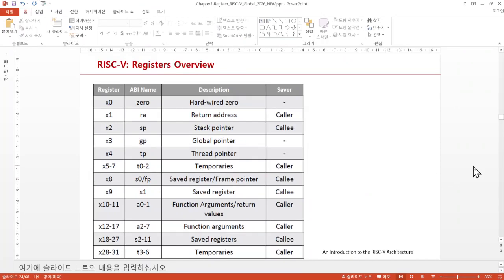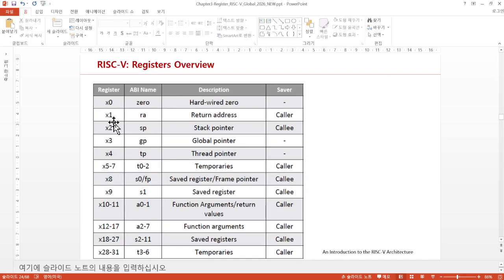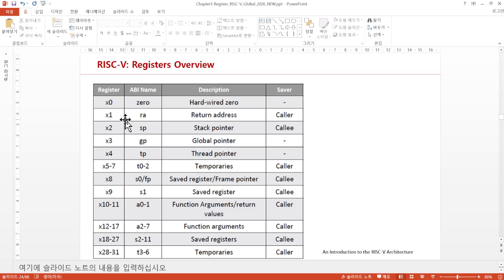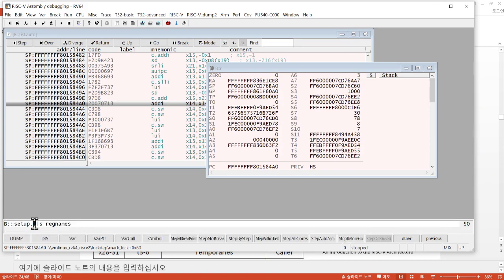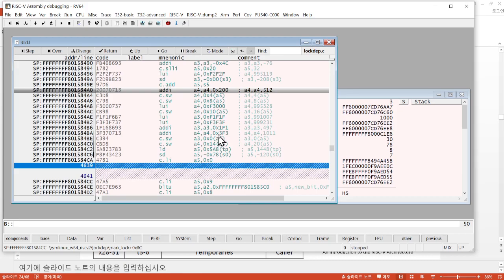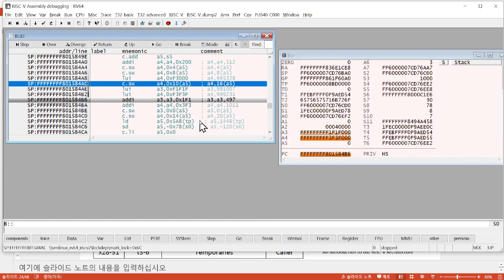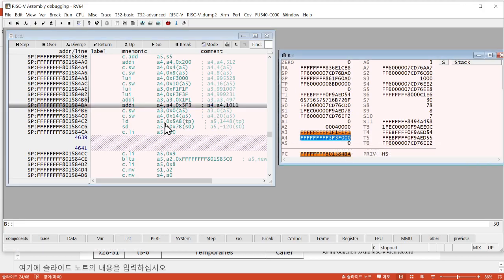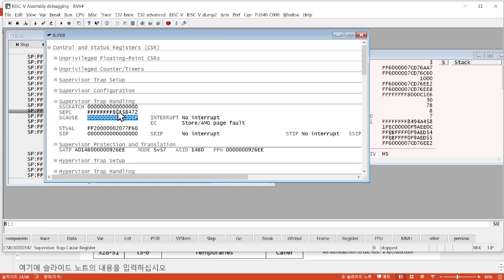[RISC-V] Debugging RISC-V General-Purpose Registers with TRACE32